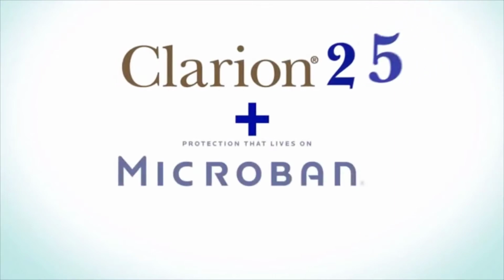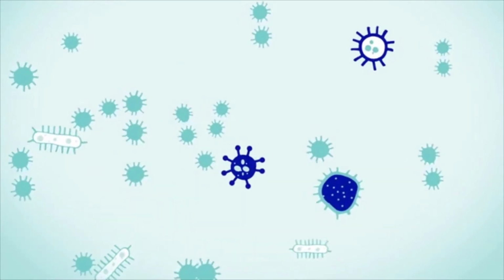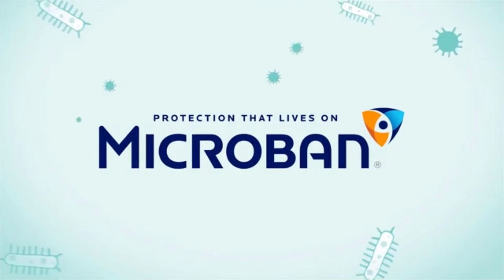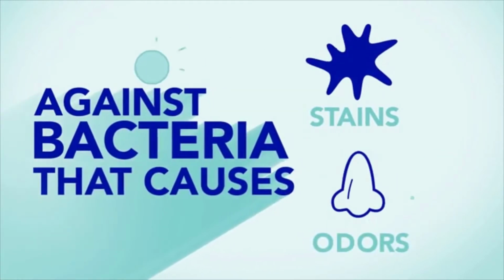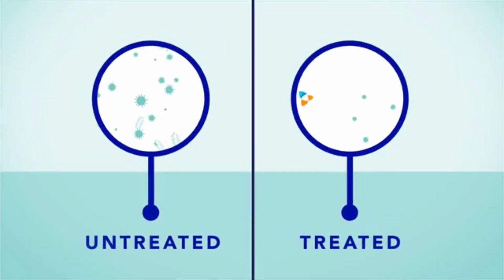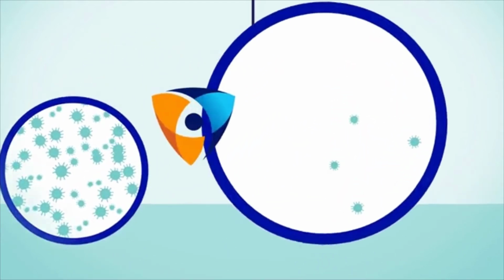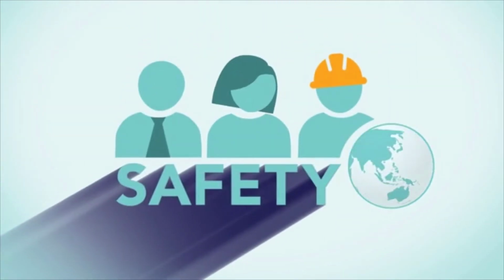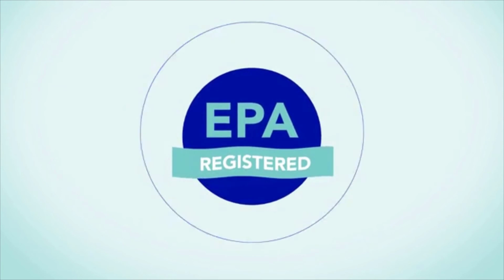Buckeye Clarion 25 Microban Floor Finish - Myers Supply Arkansas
Clarion 25 floor finish is the first of its kind to utilize Microban surface modification technology, that embeds an EPA registered antimicrobial into the floor finish. With this technology, Clarion 25 provides live-on floor protection for the finish’s usable life.

Clarion 25 High Solids/Metal Interlock Floor Finish maintains its high gloss with minimal maintenance. Clarion 25 is an extremely durable floor finish that is ideal when you have limited equipment or manpower for a buffing program. It is versatile and you may apply it to all porous floors.

Myers Supply is Arkansas exclusive vendor for Buckeye Chemicals.